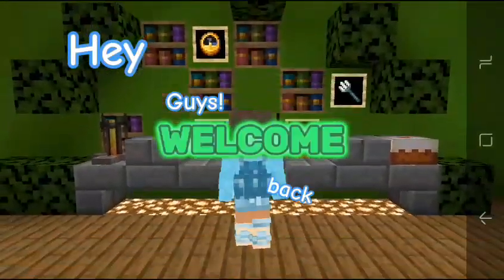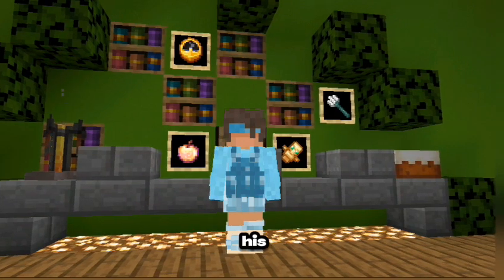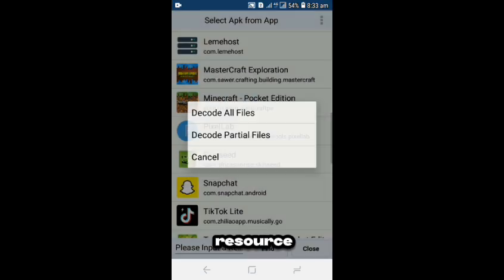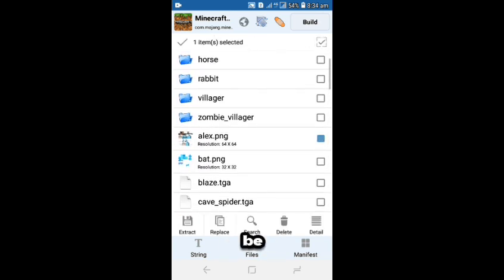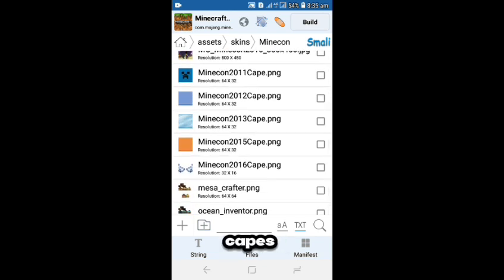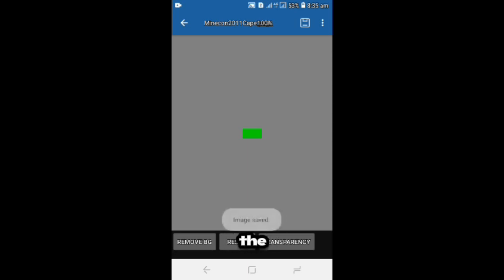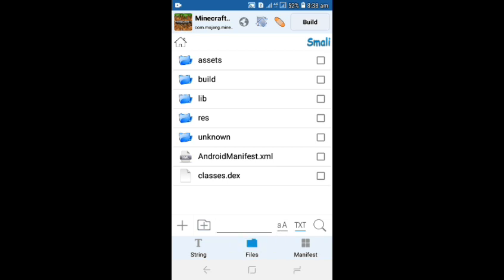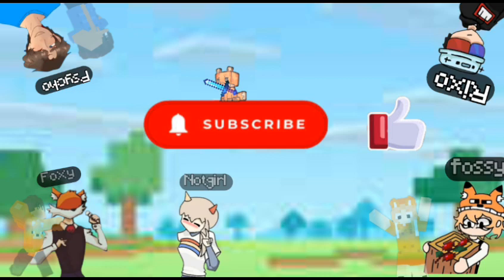How to Make a custom cape on Craftsman 0.15.10!